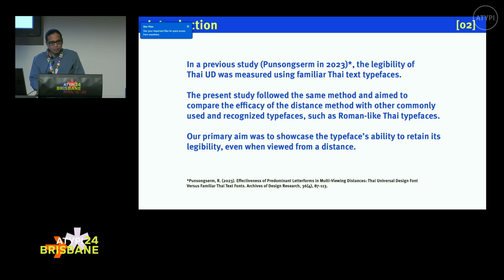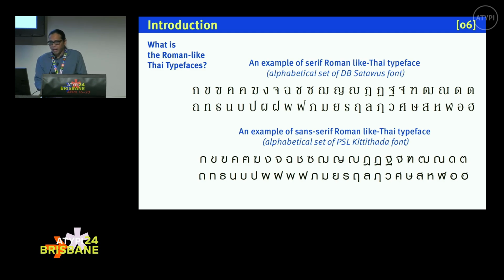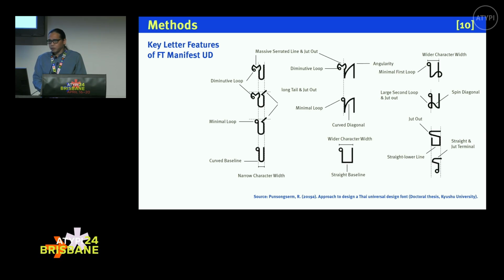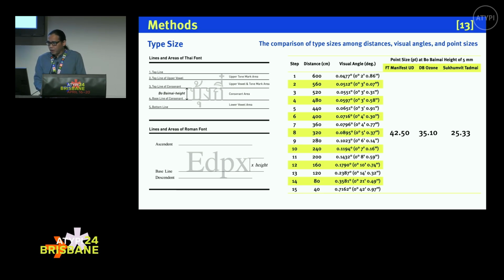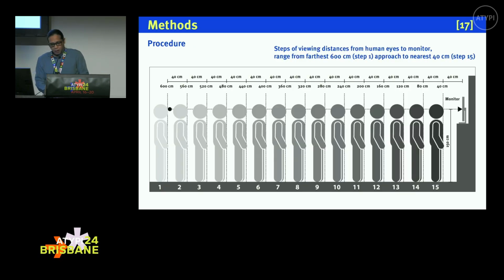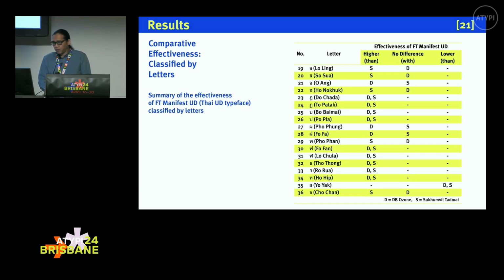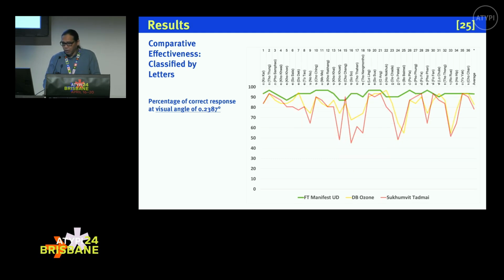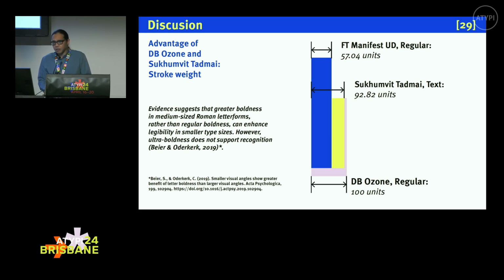ATypI Brisbane | Rachapoom Punsongserm | Comparing Legibility of Thai Universal Design Typeface...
Researchers have developed the Thai universal design typeface (Thai UD typeface) to create more legible Thai letterforms. Previous studies have used various psychological methodologies to determine the effectiveness of legibility in the Thai UD typeface. One recent study used the multi-viewing distance threshold to measure the performance in legibility of three different typefaces, including FT Manifest UD (Thai UD typeface) and two familiar typefaces (e.g., Cordia New and TH Sarabun New), when presented with 36 Thai consonants at 15 varying viewing distances. The results showed that the FT Manifest UD typeface was superior in overall effectiveness compared to the Cordia New and TH Sarabun New typefaces.

The present study aimed to further investigate the capabilities of the Thai UD typeface by comparing it to Roman-like Thai typefaces (e.g., DB Ozone and Sukhumvit Tadmai) using the same methodology of the distance threshold. The experiment presented 36 Thai consonants at 15 varying viewing distances to 31 Thai volunteers, categorized into three groups: adolescent-young adults, older adults, and individuals working in graphic design and related fields. Our findings showed that the FT Manifest UD typeface was superior in overall effectiveness compared to the DB Ozone and Sukhumvit Tadmai typefaces, based on the Wilcoxon Signed Ranks Test, at a significance level of 0.05. This finding was consistent across all three groups.

The Thai UD font, also known as FT Manifest UD, was specifically designed to assist individuals with low visual acuity. However, our research found that its unique letter features also improve legibility for others under different visual angles and viewing distances. Our study suggests that FT Manifest UD is more effective than other typefaces regarding various visual angles and distances. However, our research also shows that some letterforms need improvement to ensure legibility under varying visual angles and distances.